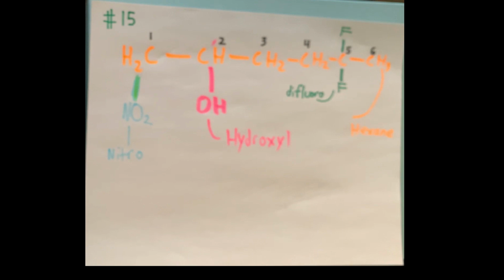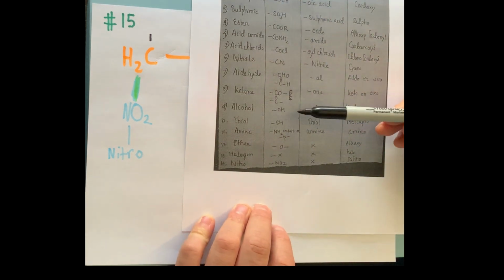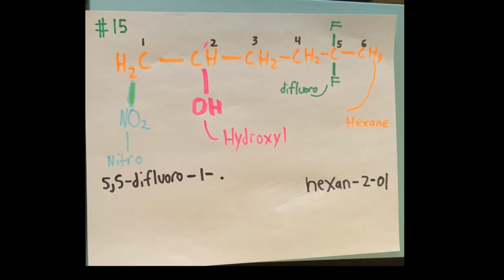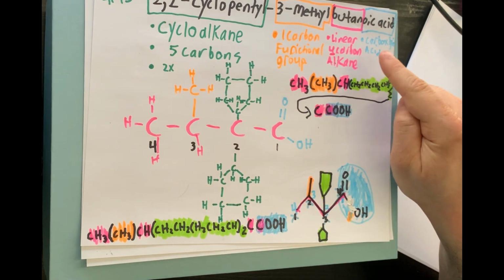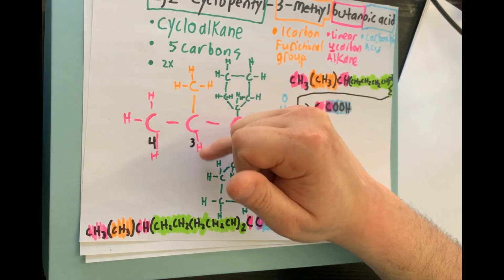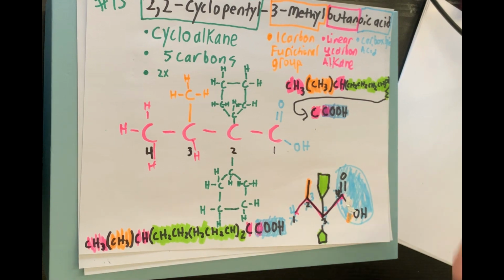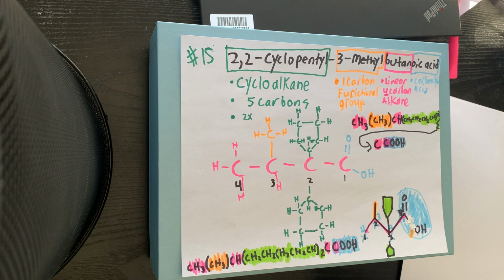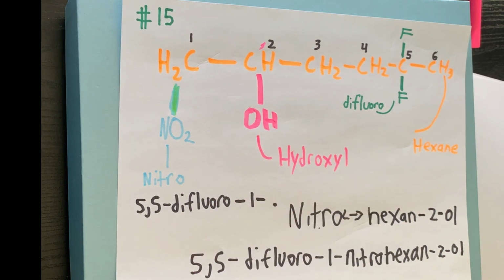Assignment # 2 Rygier